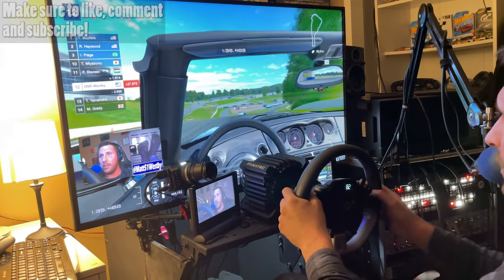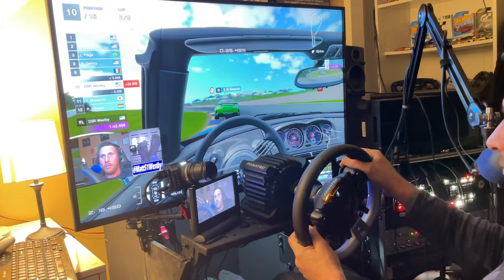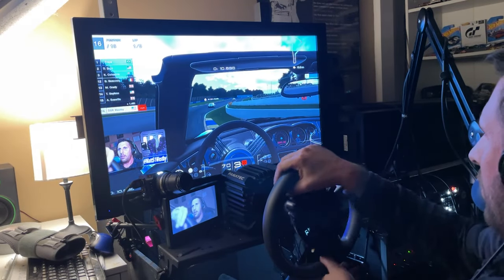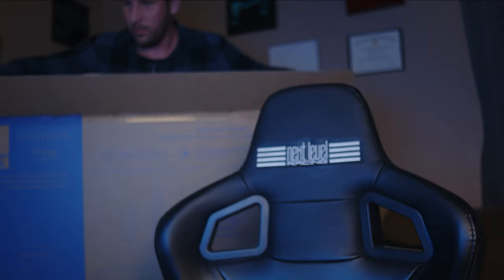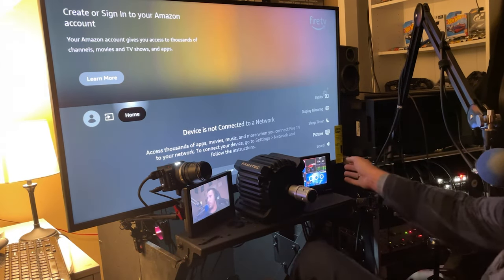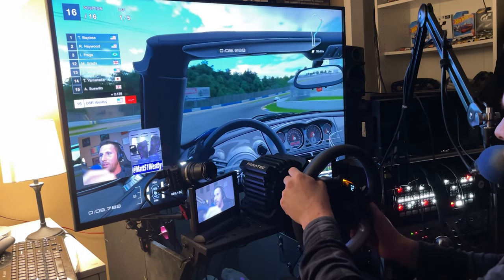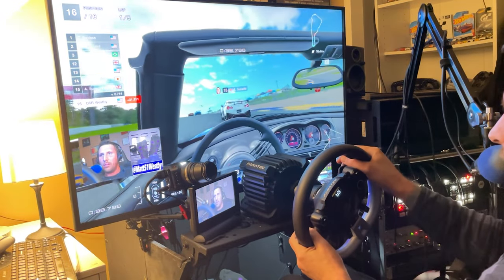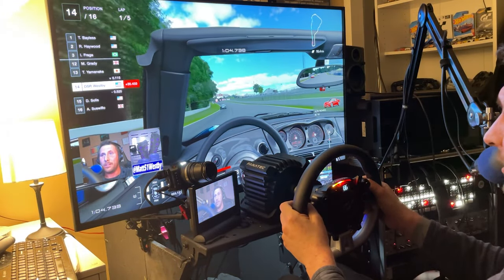The best Black Friday 2024 deal I found for Sim Racing - Insignia F30 4K 43" Smart TV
The holiday season is right around the corner, and Black Friday deals have already started! Join me as I talk about one of the best deals I've found so far, especially if you're into sim racing.